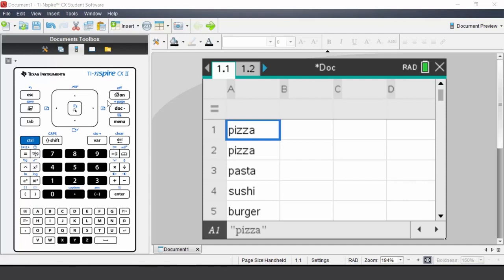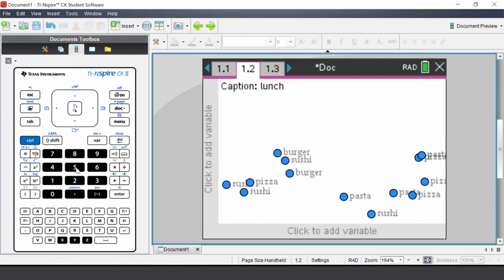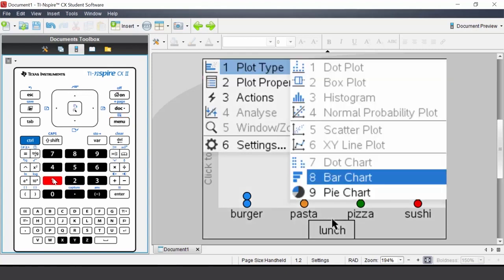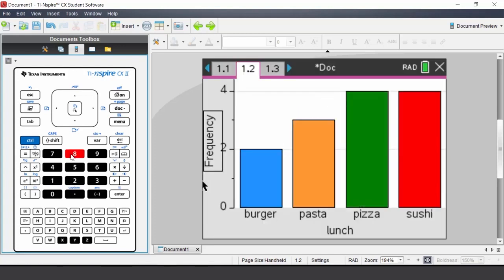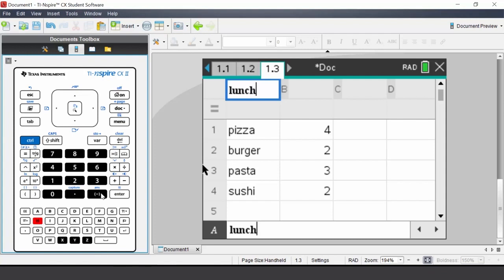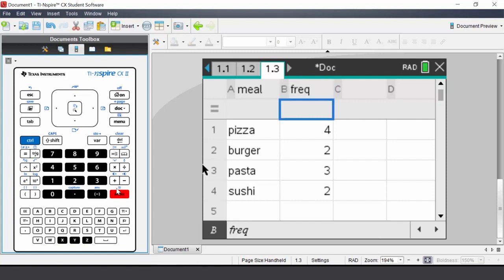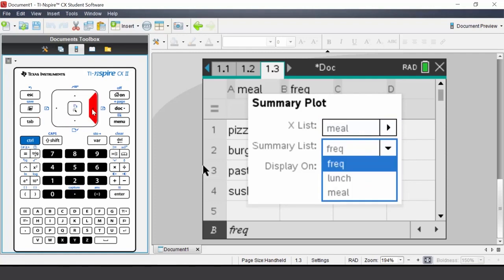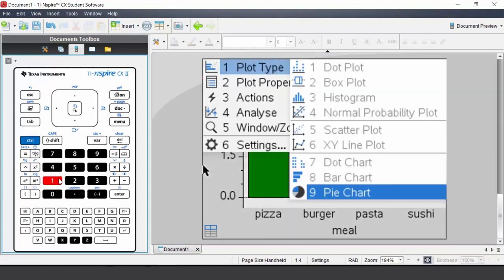How To Create Bar and Pie Graphs on the TI-Nspire CX II Graphing Calculator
Check out how to draw and create bar and pie graphs on your TI-Nspire CX II family graphing calculator.

In this Data & Statistics application video, you will learn to:
     • Enter categorical data.
     •  Insert a Data & Statistics application.
     • Change plot type.
     • Change to a bar chart.
     • Use data in a frequency table.
     • Make a summary plot.

Chapters
00:00 Intro
00:10 Draw a Bar and a Pie Graph on the TI-Nspire CX II Graphing Calculator
00:14 Enter Categorical Data on the TI-Nspire CX II Graphing Calculator
00:44 Insert Data & Statistics App on the TI-Nspire CX II Graphing Calculator
01:14 Change Plot Type on the TI-Nspire CX II Graphing Calculator
01:52 Change to Bar Chart on the TI-Nspire CX II Graphing Calculator
02:24 Data in a Frequency Table on the TI-Nspire CX II Graphing Calculator
03:28 Summary Plot on the TI-Nspire CX II Graphing Calculator